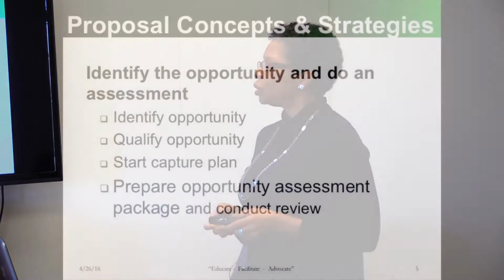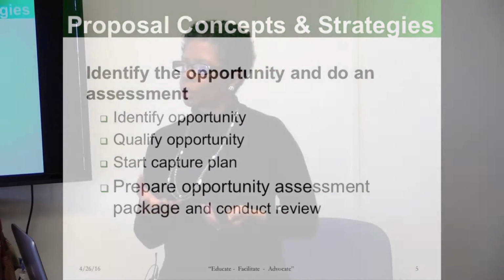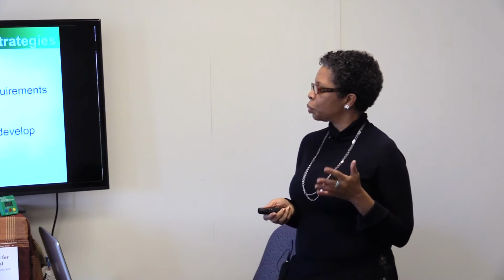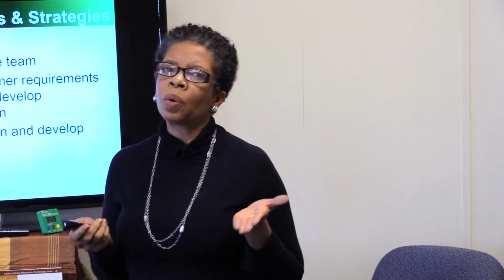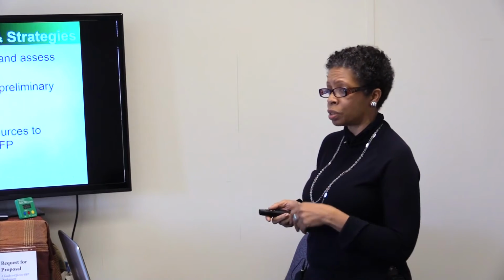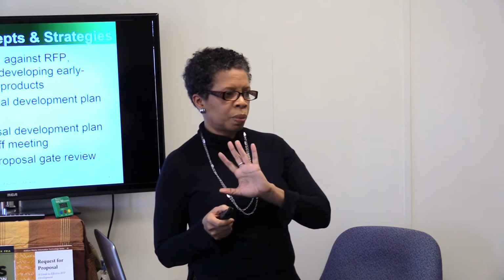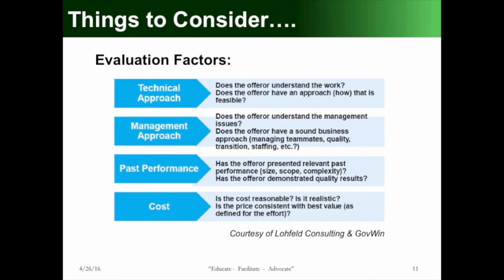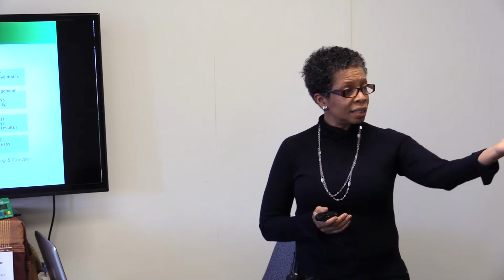Proposal Concepts and Strategies